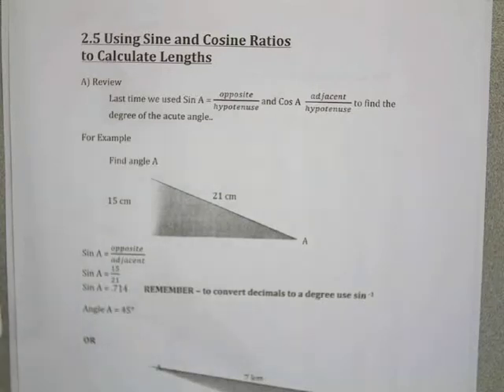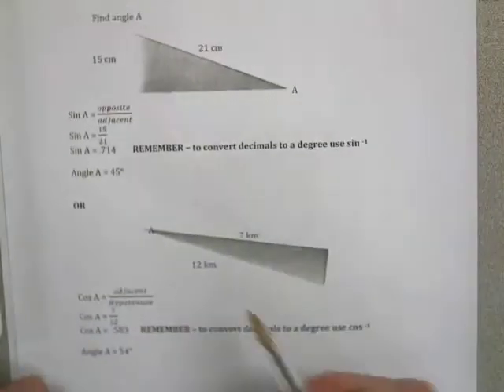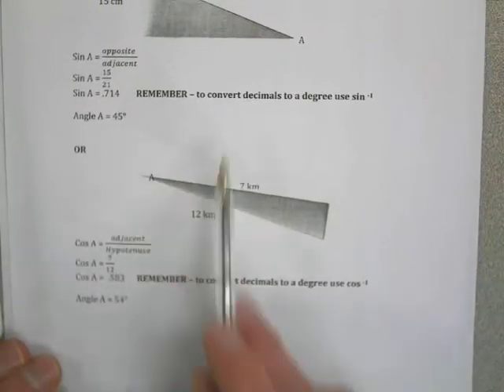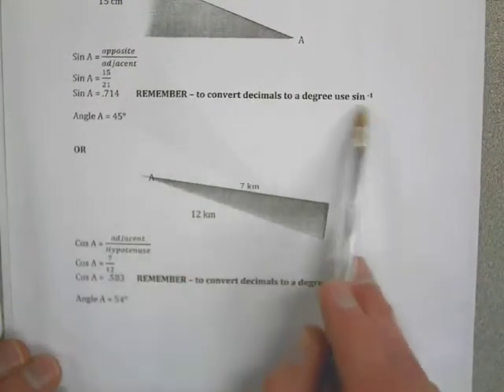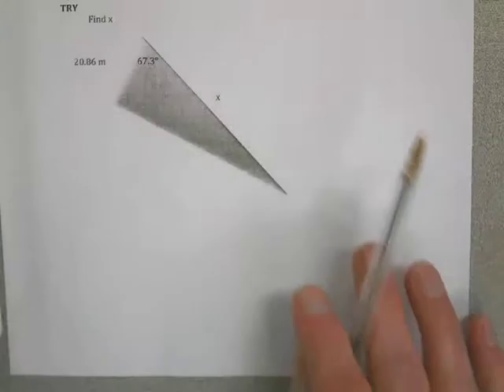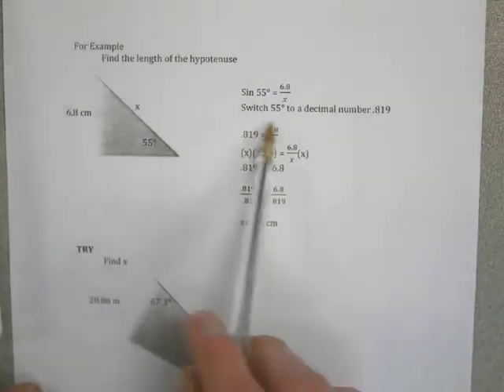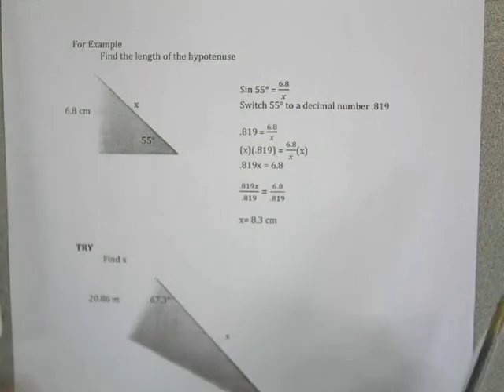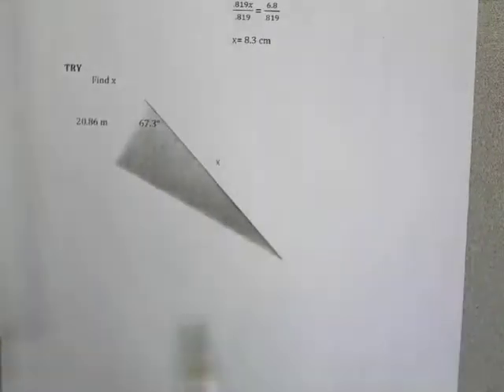2 5 Cosine and Sine Ratios to Calculate Lengths